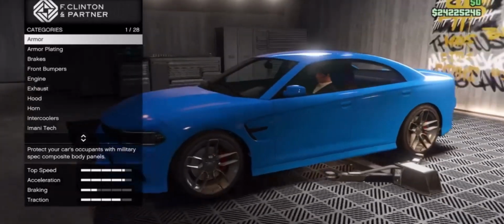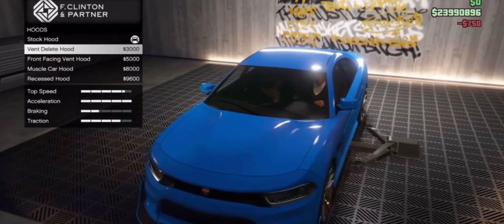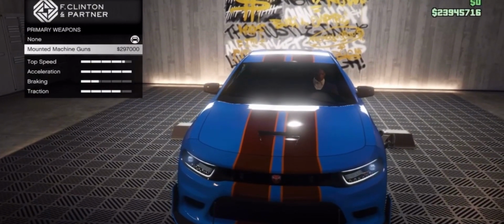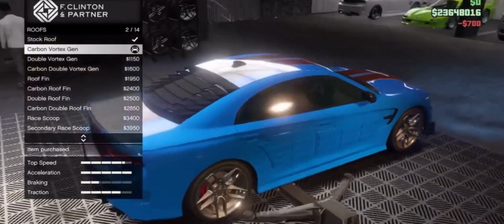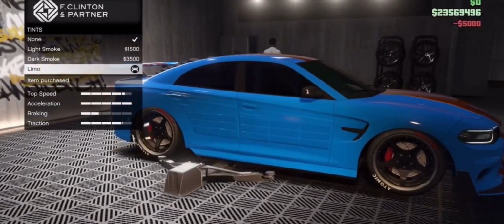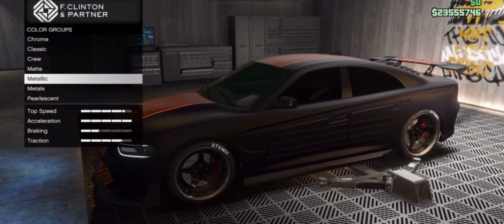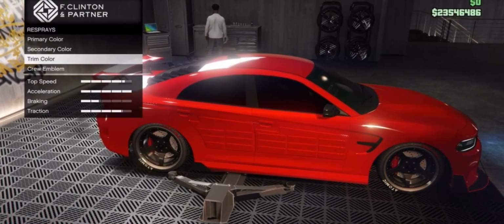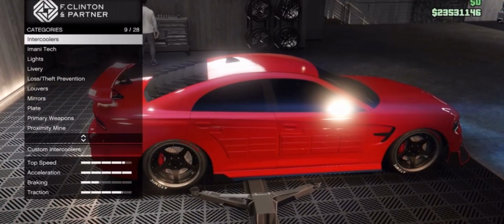Customizing a hellcat in gta 5